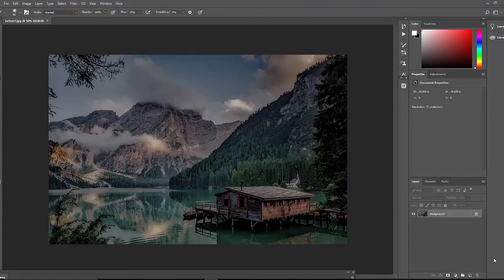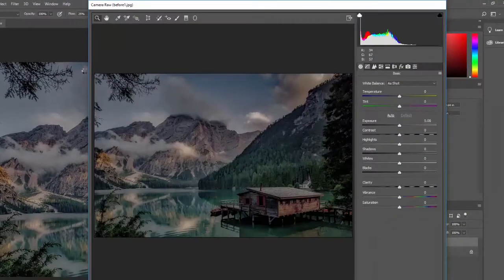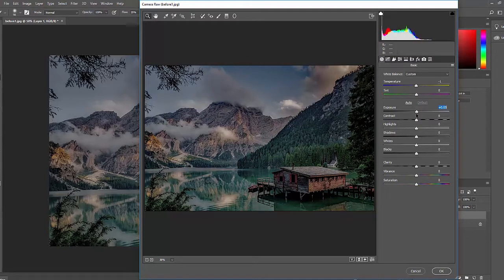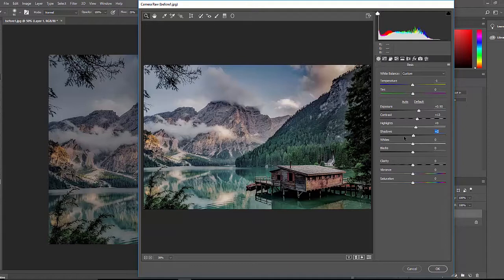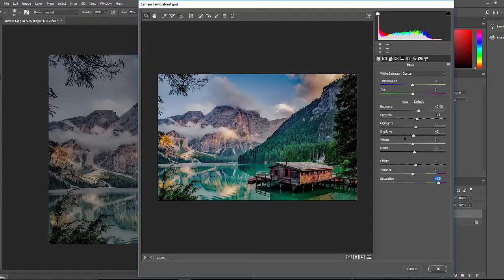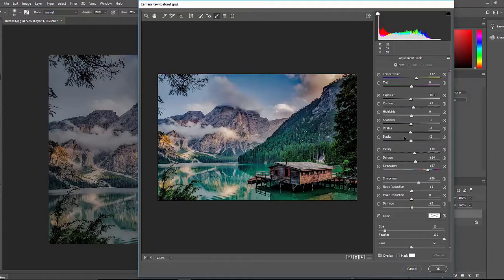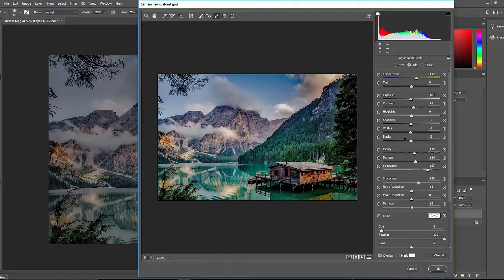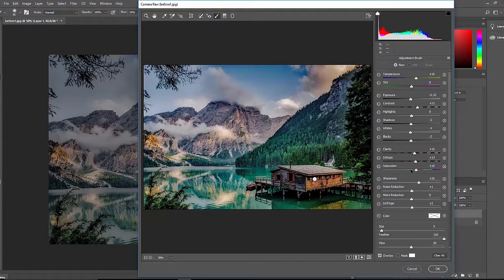Easy Photoshop Tutorial For Beginners | How To Make Your Photos Look Amazing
This tutorial has been thoughtfully created for beginners, it shows you how photoshop does not have to be difficult and how to use photoshop the easy way.

By the end of this photoshop tutorial you will be able to make your photos look amazing in photoshop.